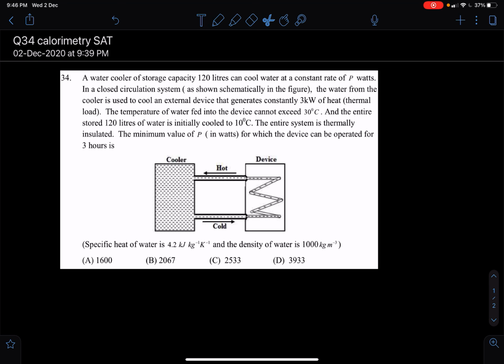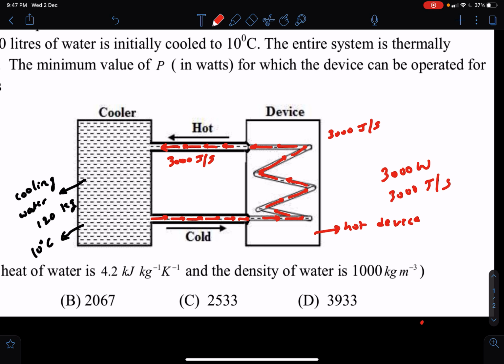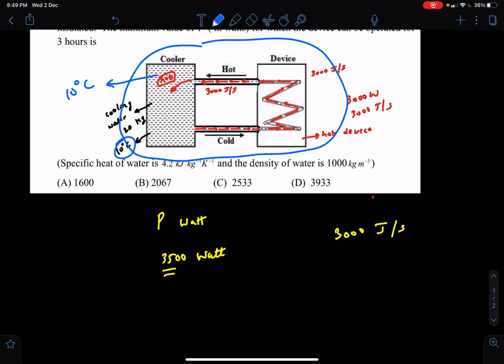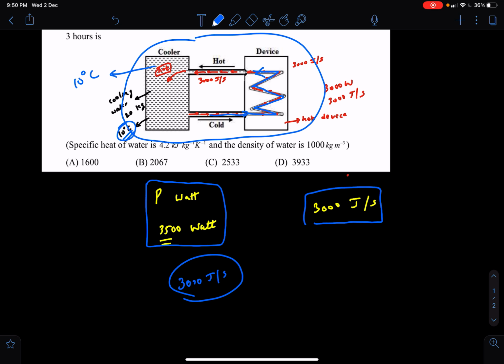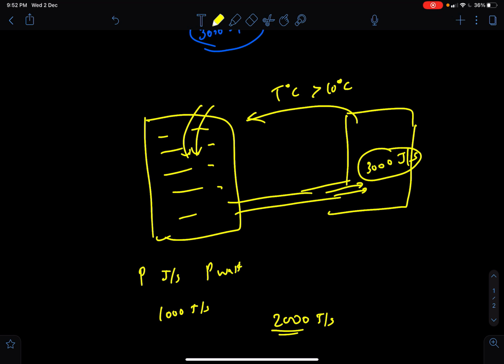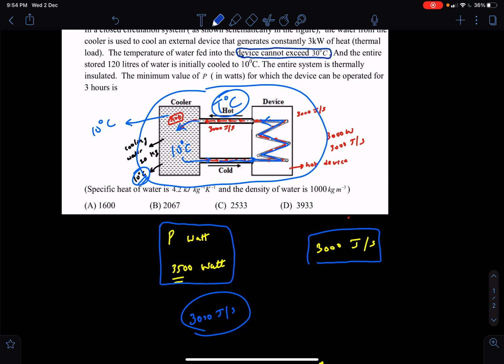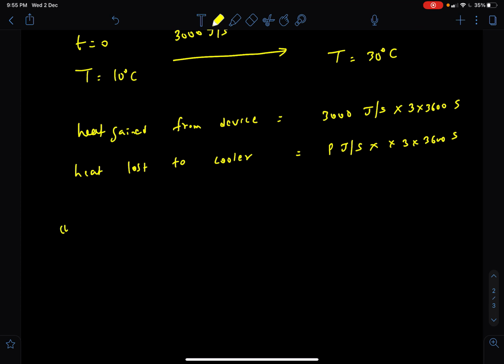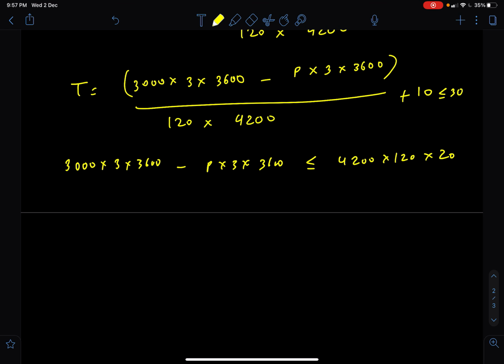q34 calorimetry SAT